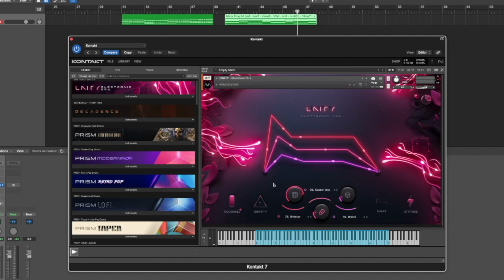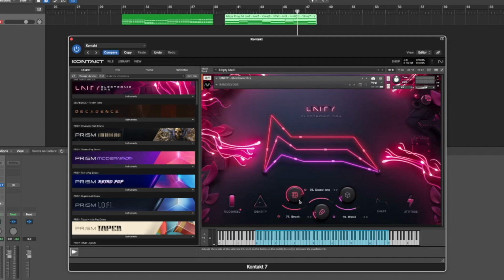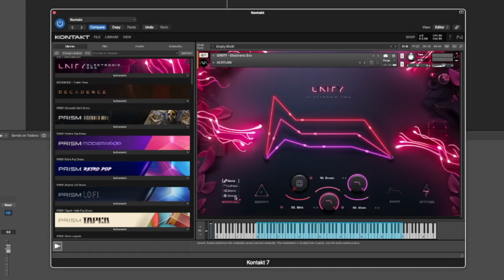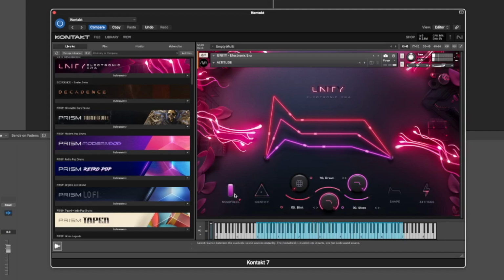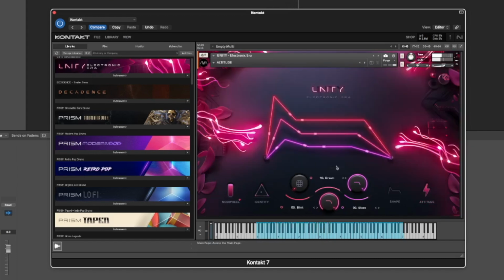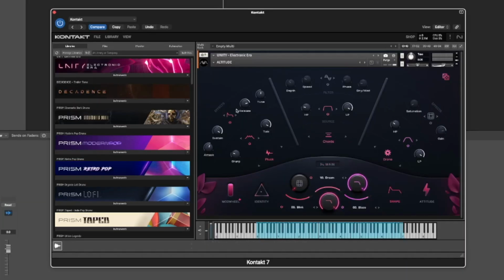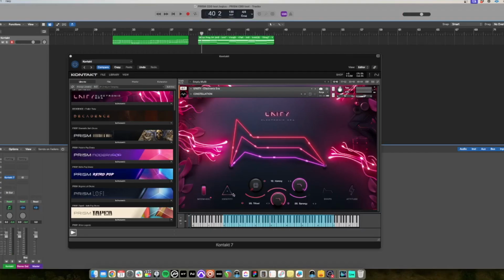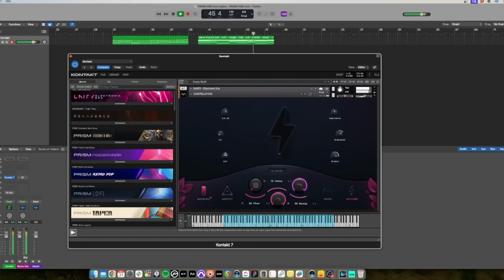UNITY Electronic Era - Walkthrough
Modern, punchy hybrid synth sounds designed for electronic music innovators, powered by a 3-source engine with unlimited sound possibilities and hundreds of curated presets.
Made for Kontakt player and fully NKS compatible.

Video chapters :
01:00 Get started
01:18 Dice mode
02:10 ADSR settings
02:40 Macro FX main page
03:23 Identity pad
03:50 Modwheel modes
05:25 Advanced sound design settings
06:15 Filters
06:44 Attitude page - Master effect

▬▬▬▬▬▬▬▬▬▬ VIRTUAL INSTRUMENTS ▬▬▬▬▬▬▬▬▬▬▬

▬▬▬▬▬▬▬▬▬▬▬▬▬ SOCIAL ▬▬▬▬▬▬▬▬▬▬▬▬▬